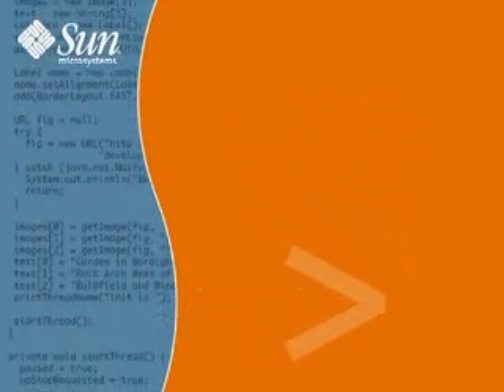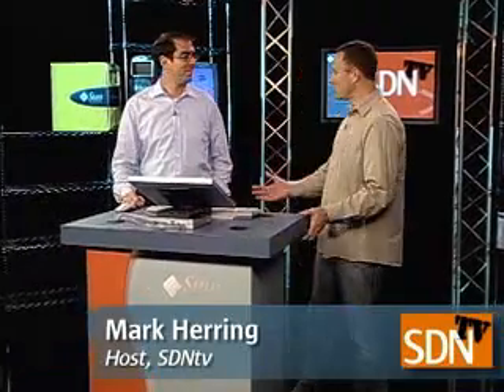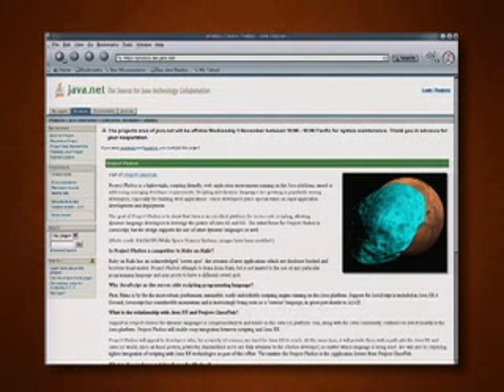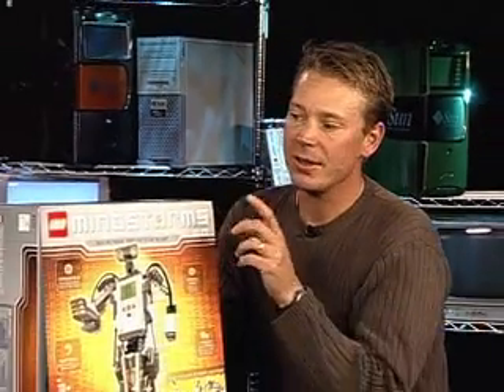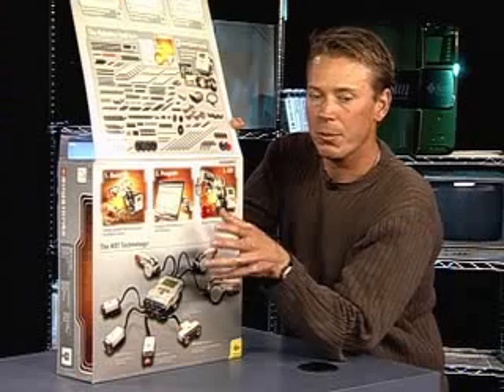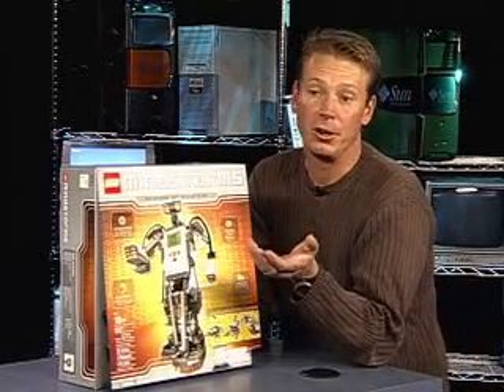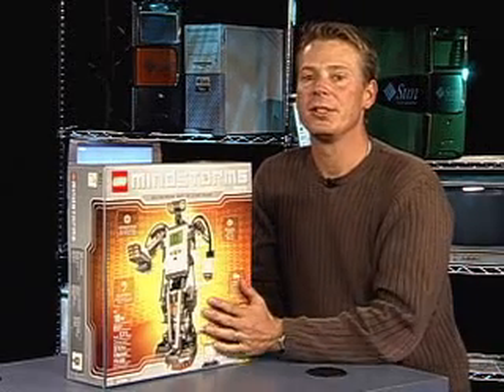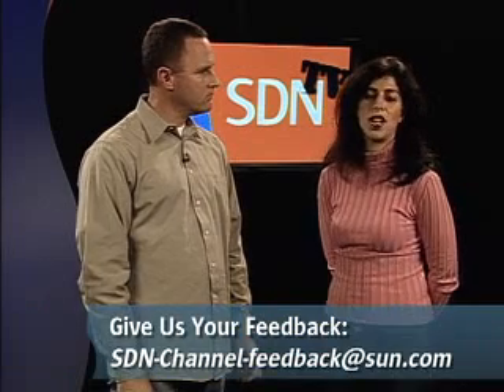Jump into JavaScript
Learn how JavaScript coupled with emerging technologies can improve your productivity by easily producing next generation or rich, innovative web solutions.